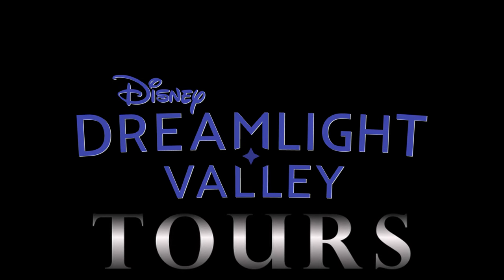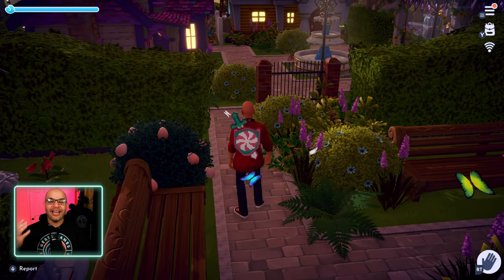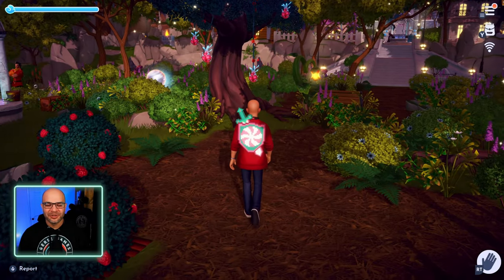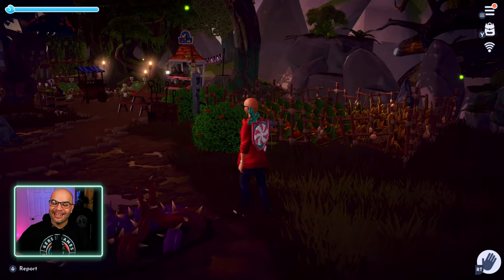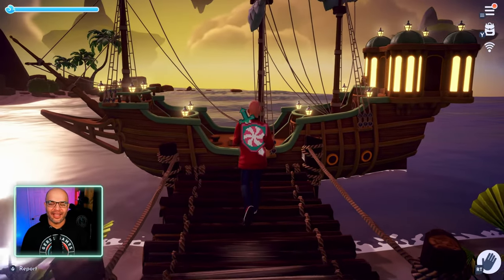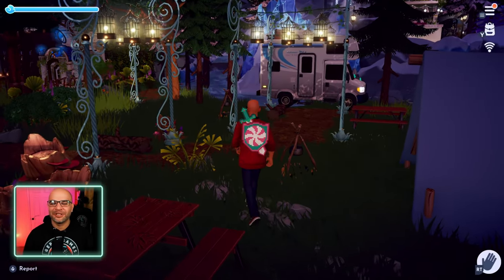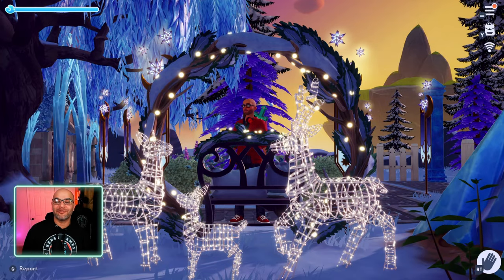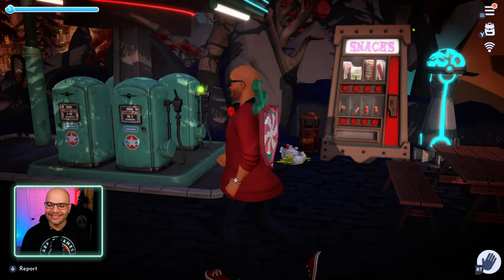Valley Tour / Disney Dreamlight Valley / Design by call me KK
We LOVE Our Mods
Shelly Marie Tell her how Amazing and Wonderful she is in chat!
April @AprilHoney Check out her Amazing Channel
Jett @ImNotDeadJett Amazing Designer Channel
Missy when we stream at night, she is there to the rescue.